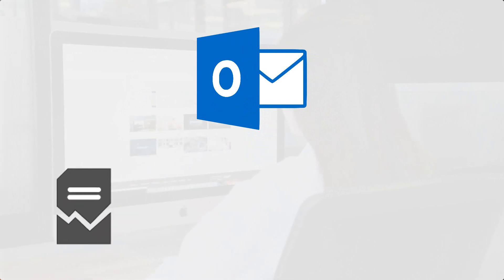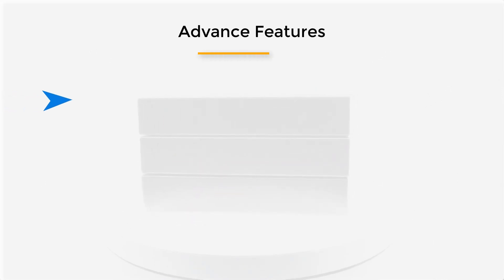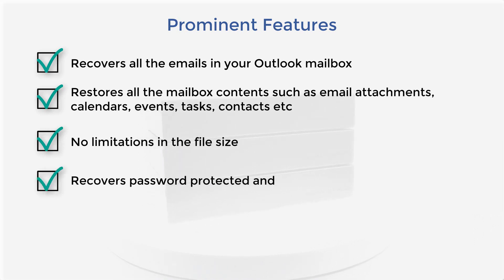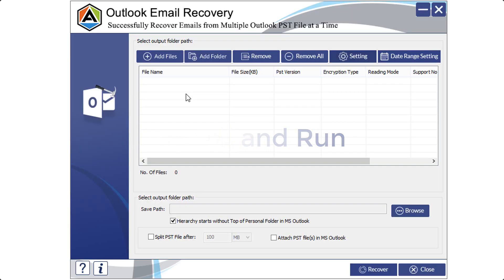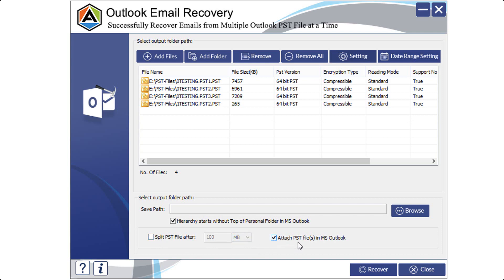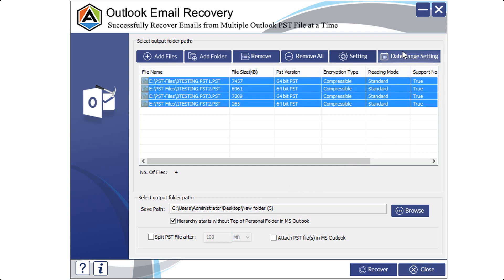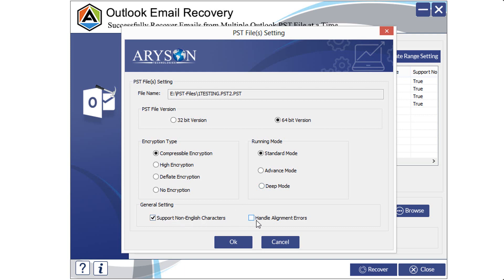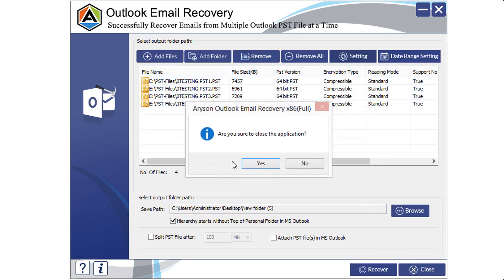How to Repair Outlook 2019/2016/2013/2010/2007 PST File with Outlook Recovery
To repair PST file of MS Outlook 2019/2016/2013/2010/2007 you can go with Outlook Recovery Software.

Simple Steps to Repair Outlook 2019 PST File

Select Multiple PST File at Time for Repairing
Open Selected PST File in Software
Scan PST File and Setting Date & Time to Particular PST File
Repair & Recover Selected PST File after Save at Selected Folder Path.

Steps to Repair Outlook 2016 PST File

Select a PST File (Single or More Than One) for Repair
Browse Selected Corrupt PST File for Recovery
Save Recovered PST file at User Defined Locations
Click on OK Button to Successfully complete the PST File Repair process.

Steps to Repair Outlook 2013 PST File

Runs Repair Tool for Outlook PST File
Select the corrupted PST File
Scans multiple PST file at a time
Save recovered PST file into new readable PST file

Steps to Repair Outlook 2010 PST File

Runs PST Repair for MS Outlook 2010
Select Multiple PST File of MS Outlook at a Time
Deep Scanning of Corrupted PST file
Save Recovered PST file successfully

Steps to Repair Outlook 2007 PST File

Download & Runs Repair Tool for PST File
Select the Corrupted PST File for Recovery
Scans PST File with Email Items & Properties
Save Recovered PST File into New Readable Outlook PST File